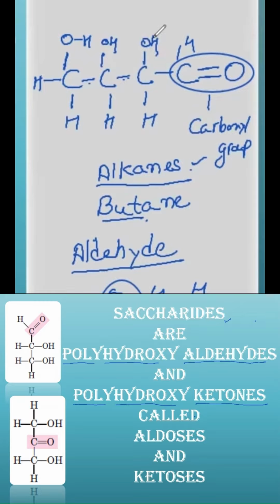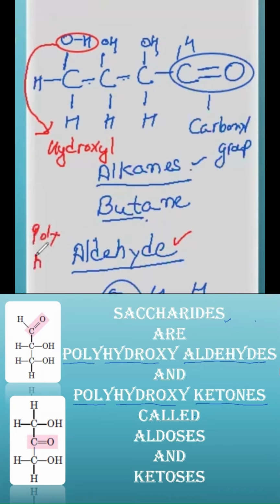Aldoses : Polyhydroxy aldehydes as Saccharides